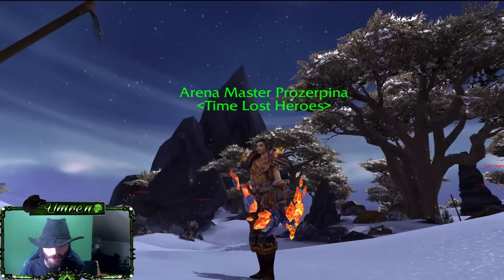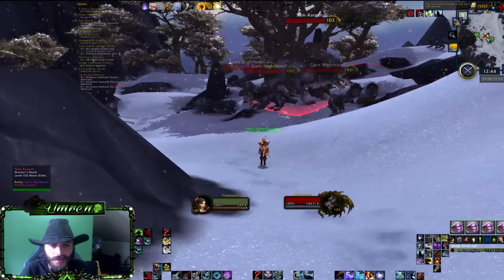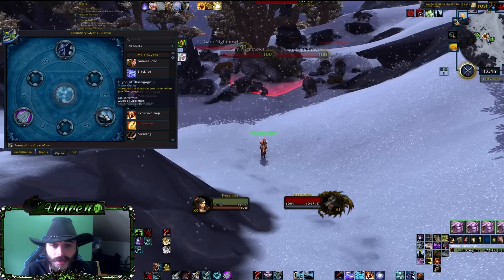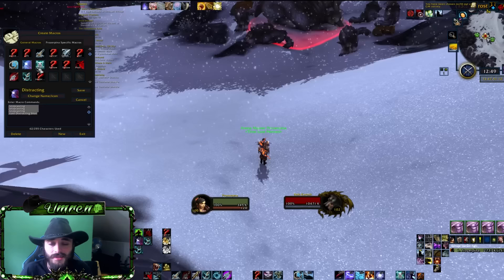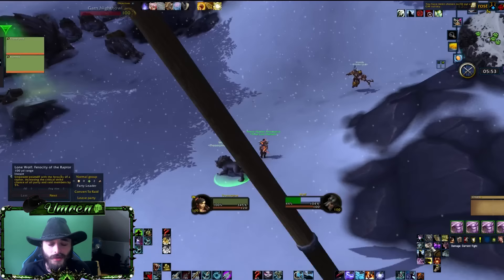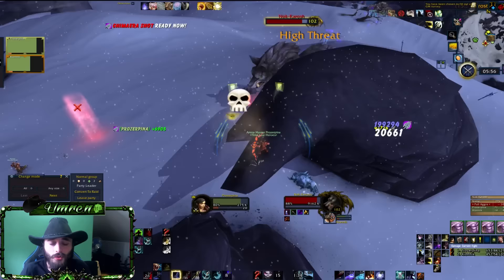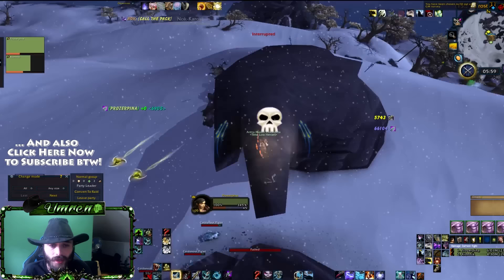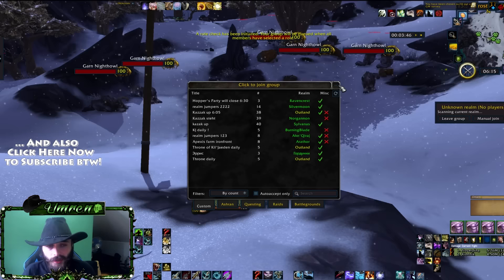15-50k Gold / Hour - 100% Drop Chance - How to Easy Farm Garn Nighthowl Mount! Patch 6.2.3 WOD / WOW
Name of The Mount: Garn Nighthowl
Drop Chance: 100%

How to Farm easy Garn Nighthowl as Hunter  - THIS IS NOT FOR SOLO! It is Easy Hunter Gold Guide / Tutorial and You need 2 Hunters and Strategy for Farming, and you have easy gold right there :D

For Instructions, watch the video!

Macros Needed:

/stopcasting
/stopcasting
/cast Deterrence

/stopcasting
/stopcasting
/stopcasting
/cast Distracting Shot

/stopcasting
/stopcasting
/cast Feign Death

If you need anything else, write down in the comment and don't forget to...

- the Written Guide and Requirements and stuffs... is coming soon on the link.

► Enjoy the video and If you have any comments, or questions, or requirements from me, please post them either in comments or in the stream

Brofist!